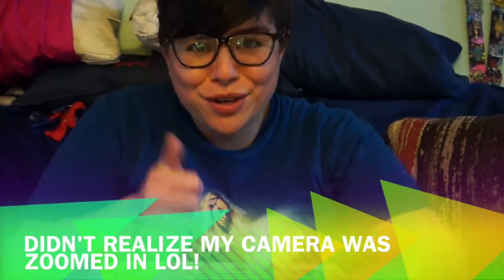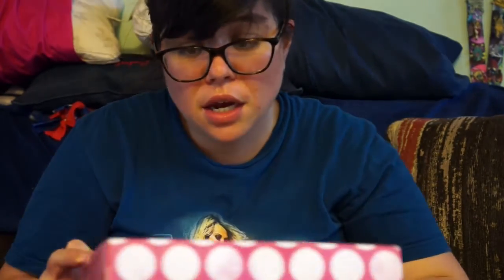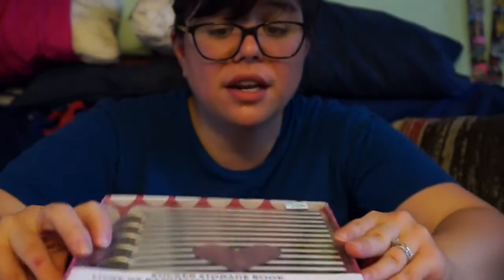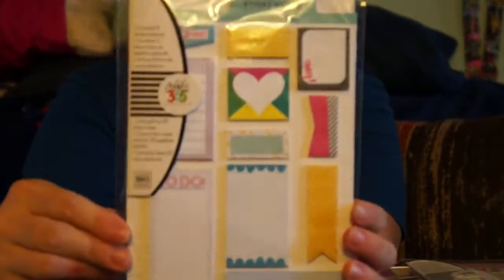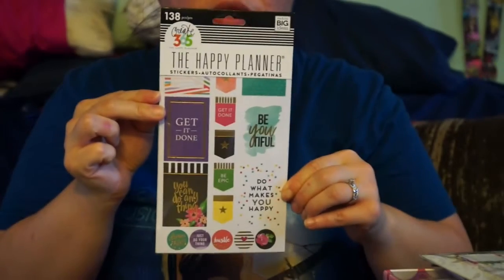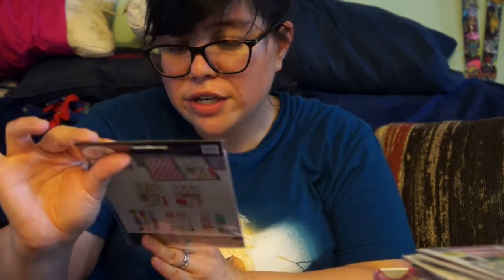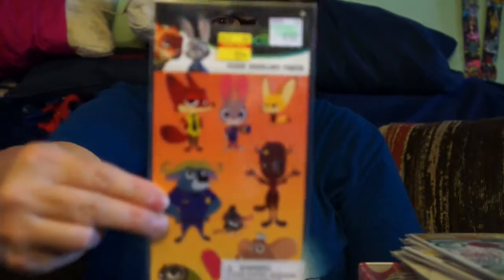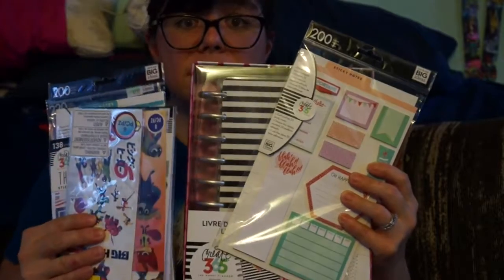Happy Planner birthday haul